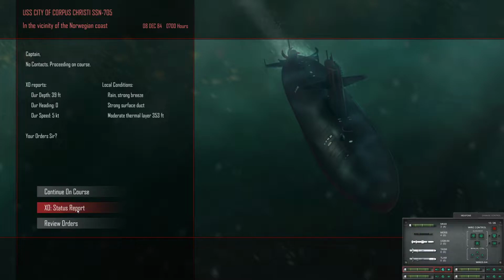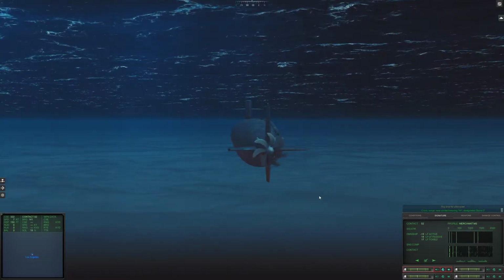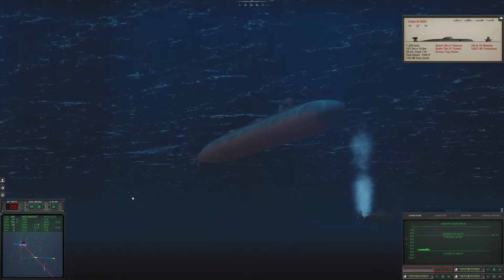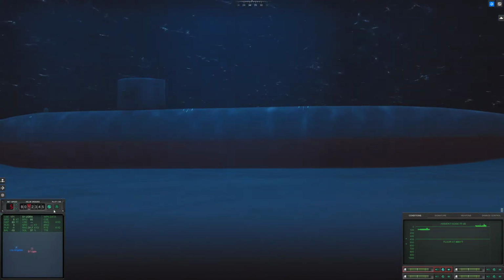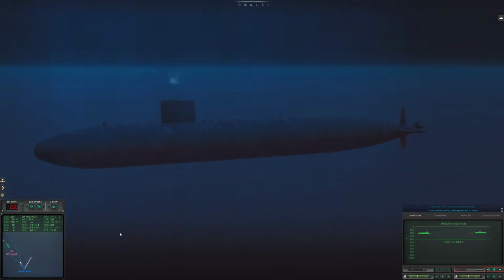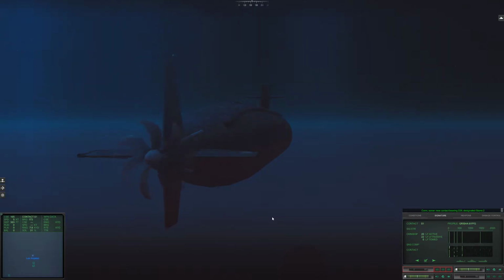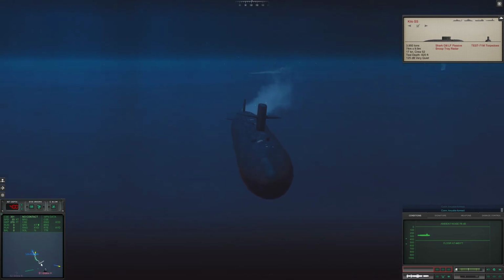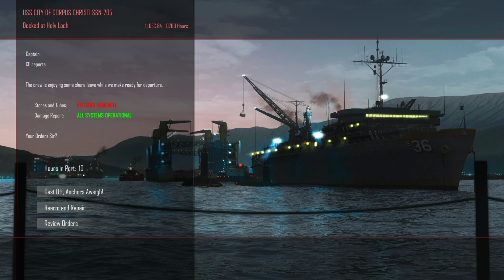Cold Waters part 8 (Let me go home!)